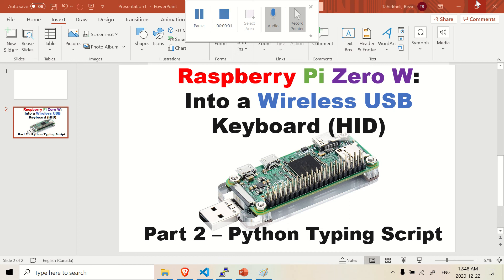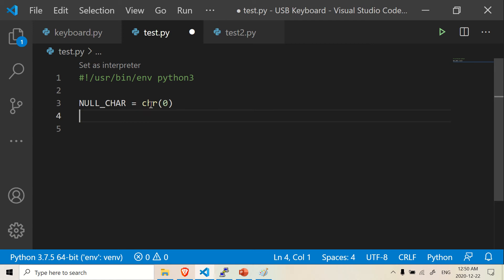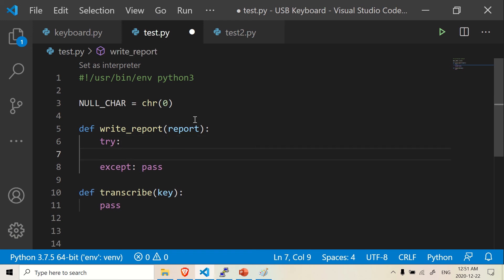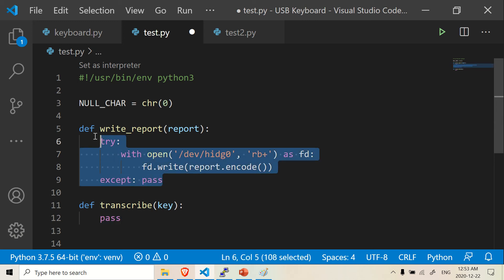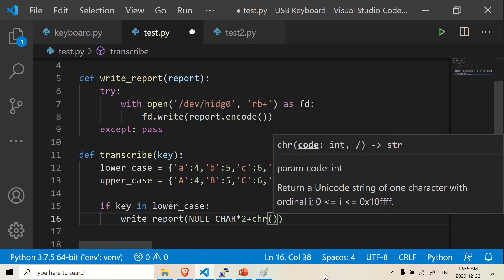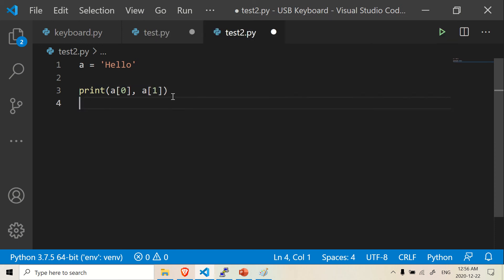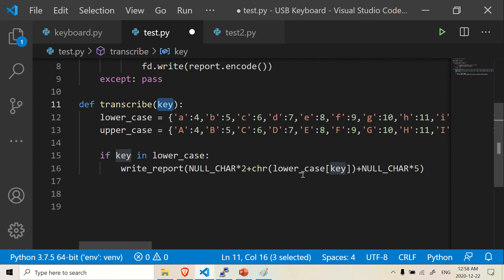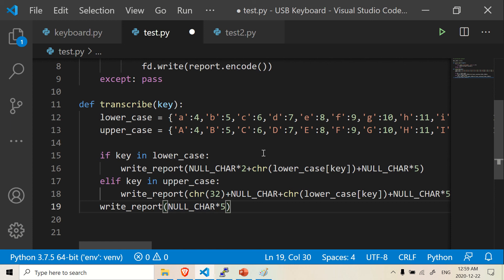Raspberry Pi Zero W: Into a Wireless USB Keyboard (HID). Part 2 Python Typing Script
#!/usr/bin/env python3
NULL_CHAR = chr(0)

def write_report(report):
    try:
        with open('/dev/hidg0', 'rb+') as fd:
            fd.write(report.encode())
    except: pass

def transcribe(key):
lower_case =
Note: for upper case, you have add the angle brackets

if key in lower_case:
    write_report(NULL_CHAR*2+chr(lower_case[key])+NULL_CHAR*5)
elif key in upper_case:
    write_report(chr(32)+NULL_CHAR+chr(upper_case[key])+NULL_CHAR*5)
write_report(NULL_CHAR*8)

BTC: 3EUQBWZKX9Vcwdffd3cUGATQopxrAQQxJ9
LTC: MBXE6hJgxxFYSD8SjmR7sHCHGTqFXmNGoU